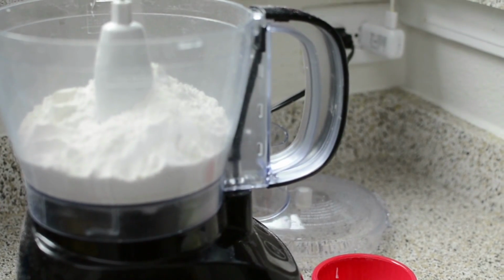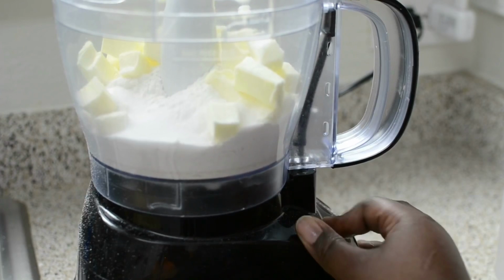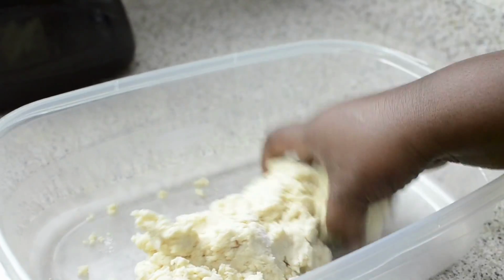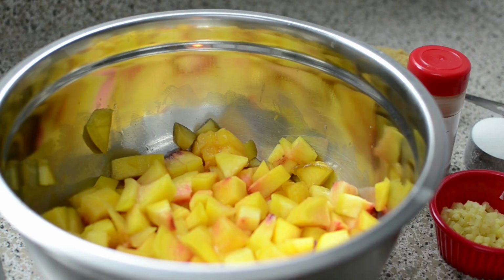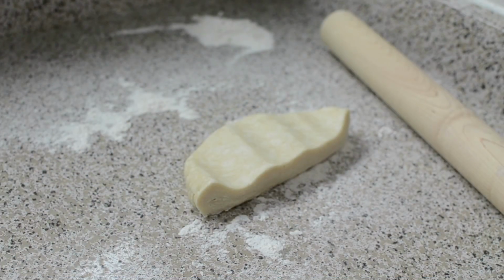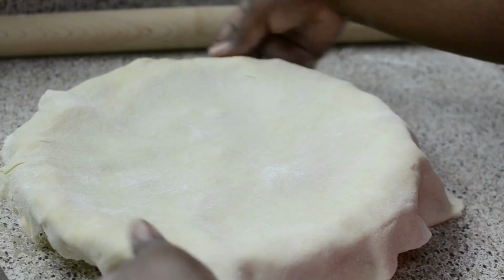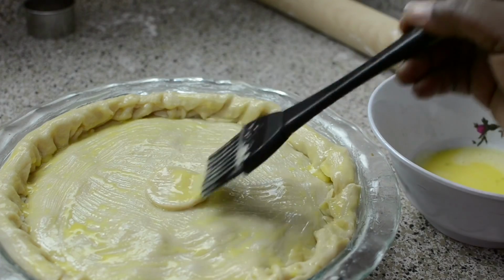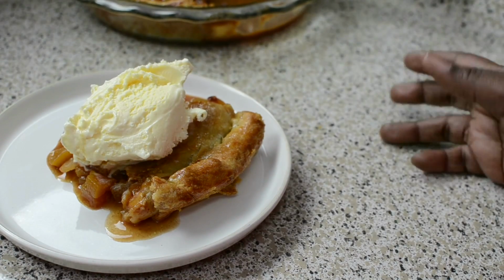The Best Peach Cobbler Recipe | Cobbler From Scratch | Thanksgiving Edition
INGREDIENTS
8 large peaches
Juice from 1 lemon
1/8 tsp salt(pinch)
2 healthy tbsp of chopped fresh ginger
1 1/2 tsp cinnamon (add to taste)
1/2 cup brown sugar
1/4 cup white sugar
1 1/2 tsp vanilla
DOUGH
2 cups all purpose flour
1 stick unsalted frozen butter
1 tsp salt
1 tbsp white sugar
6 tbsp ICE COLD WATER

Our wedding registry is here as requested by my subs! No one is obligated to get anything but you guys wanted to be a part of our journey and asked so I’m sharing! Thank you!!